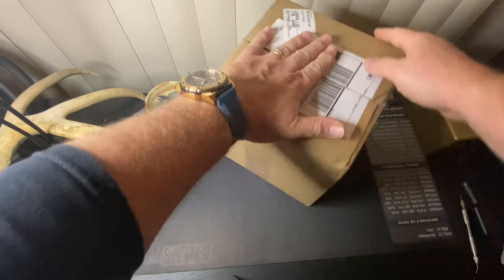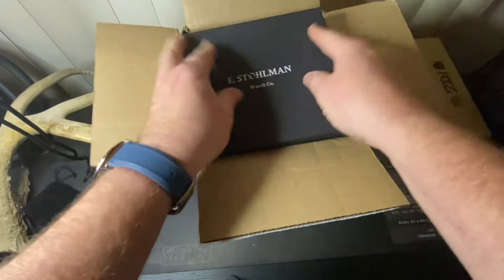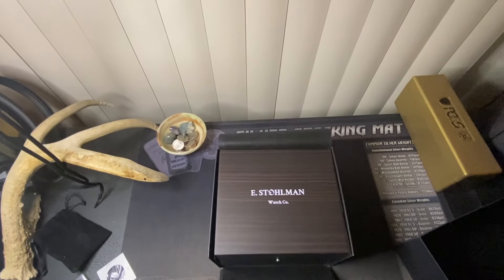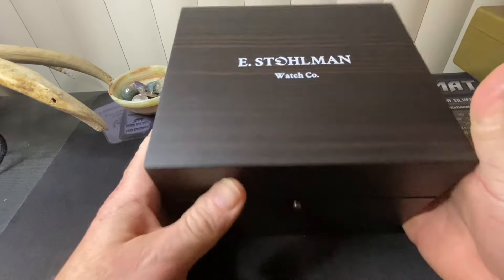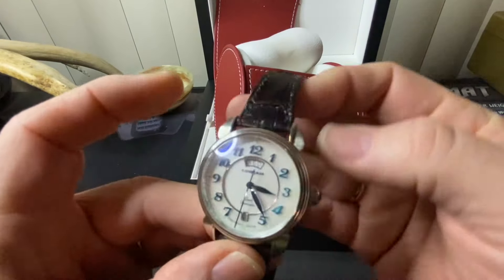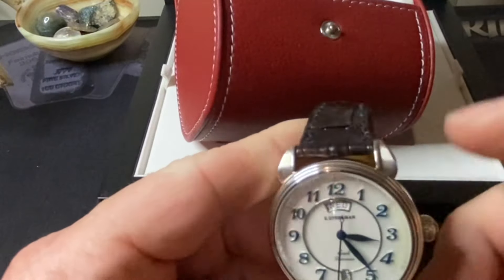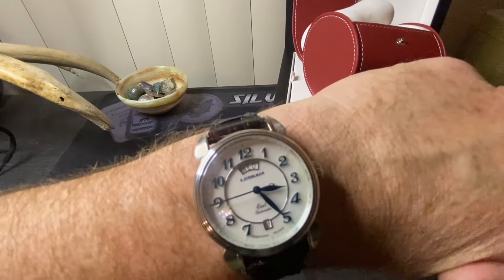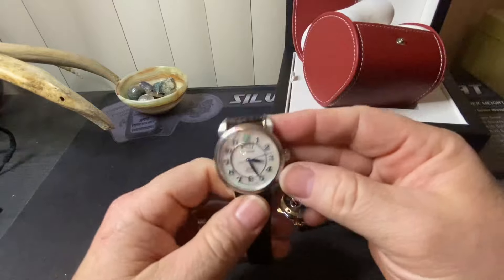Unboxing the Best Watch You've Never Heard Of || The E. Stohlman Earl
Eugene Stohlman is a third-generation watchmaker, following in the footsteps of his grandfather and Uncle before him. From a young age, Eugene had been fascinated by the intricate mechanisms and finely crafted components of watches. He spent countless hours in his Uncles and grandfather's workshop, learning the craft of watchmaking. Eventually heading to school to receive degrees in Horology and many other certificates in watchmaking.

As he grew older, Eugene continued to hone his skills and began to develop his own designs for watches. He spent years refining his craft, experimenting with different materials and designs, and seeking out new innovations in the field. Finally, he felt ready to launch his own watch brand, a dream he had nurtured since he was a boy.

With the support of his family and the wisdom of his grandfather to guide him, Eugene set out to create a line of watches that would honor the traditions of watchmaking while also pushing the boundaries of design. He drew upon his years of experience and training to create timepieces that were both timeless and modern, marrying old-world craftsmanship with cutting-edge technology.

Now to come to today and Eugene stands proudly behind a table filled with his carefully crafted watches, each one a testament to his passion and dedication to the art of horology. A product he knows he can be proud of. Hopefully as customers admire the gleaming timepieces and ask questions about their features and design, they can see the artistry and history that has gone into making them.

This type of watch might be described as being both retro and contemporary, or as having a "vintage-modern" aesthetic. It might be suitable for someone who appreciates the classic, timeless look of vintage watches but also wants a watch that is reliable and has a subtle modern look.